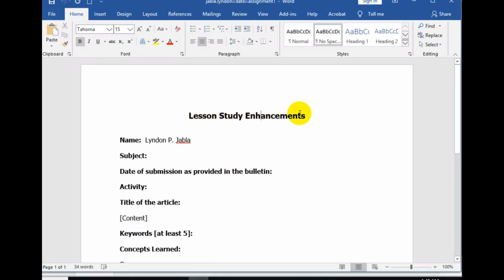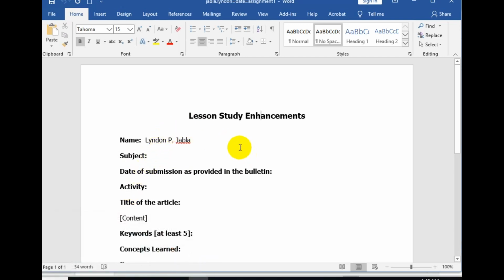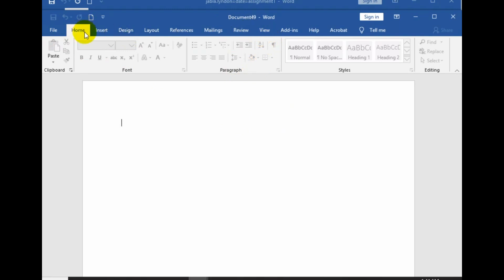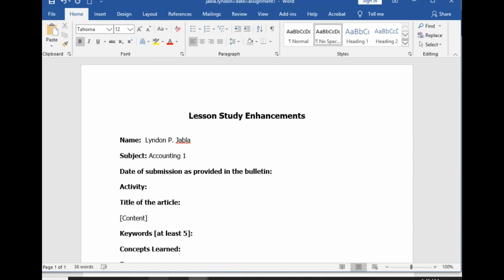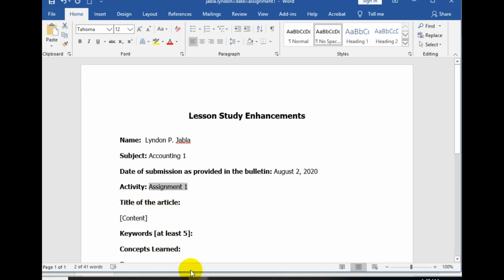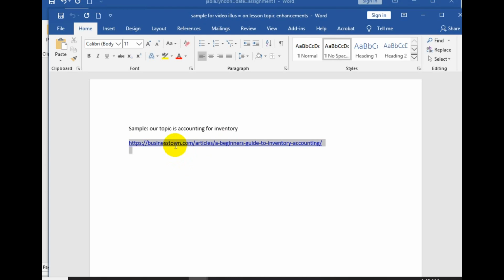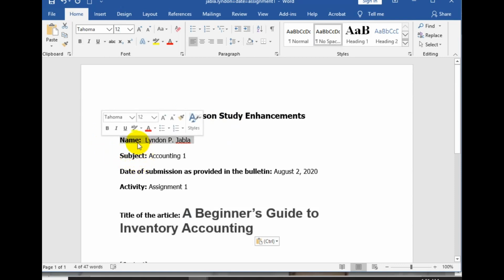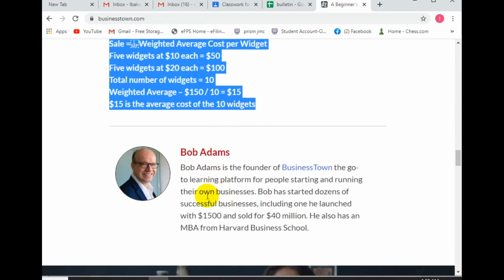orientation 2 = part 2